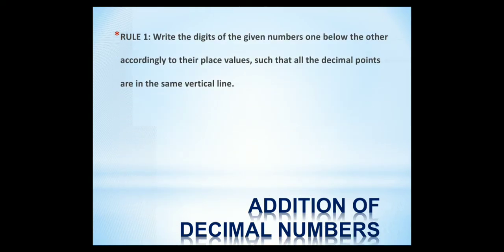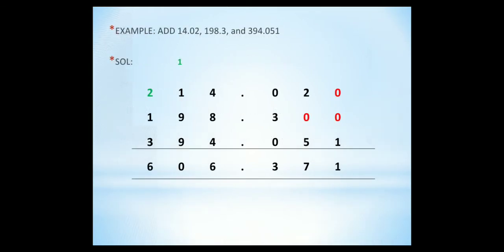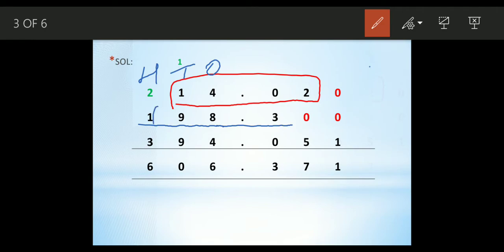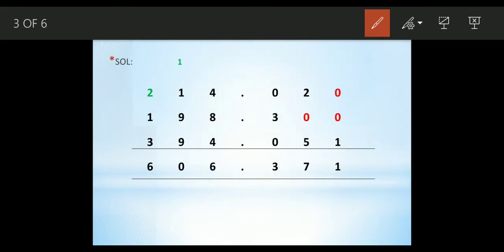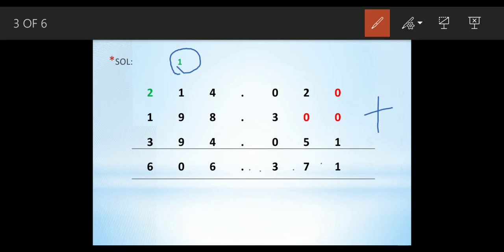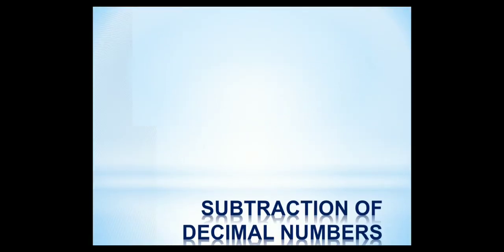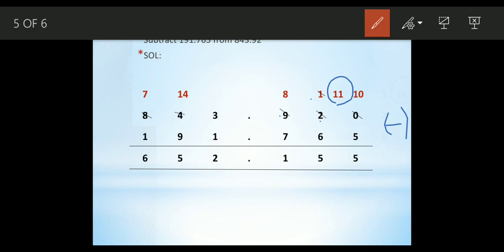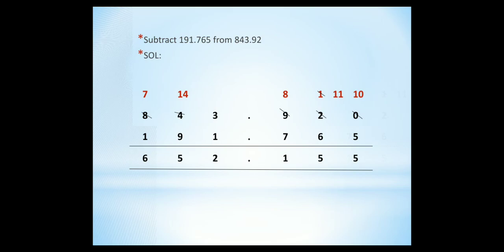Addition and subtraction of Decimal number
This video helps you to understand in depth about addition and subtraction of Decimal number